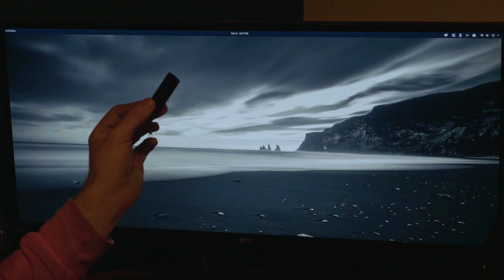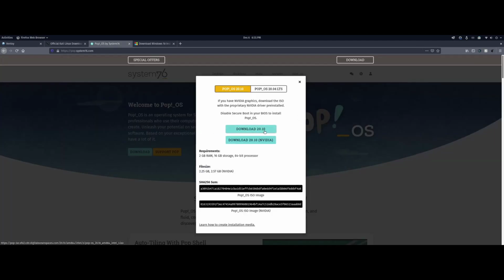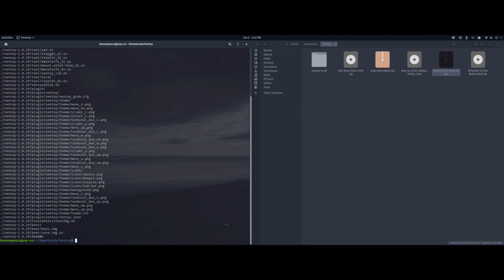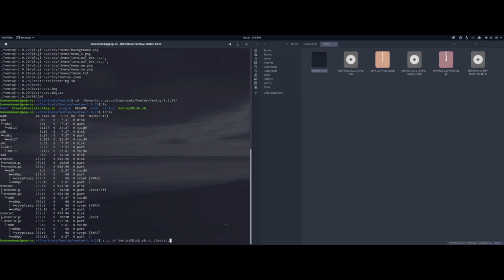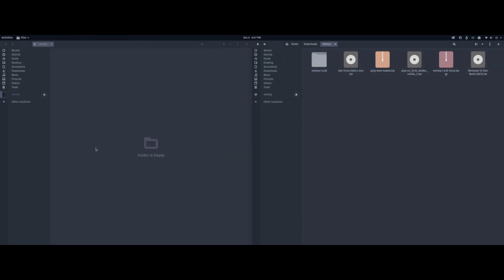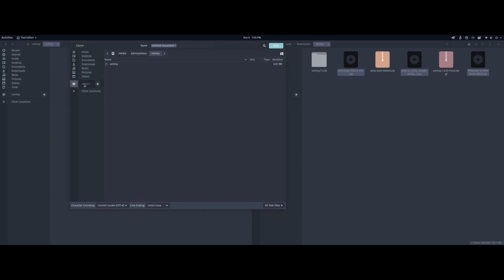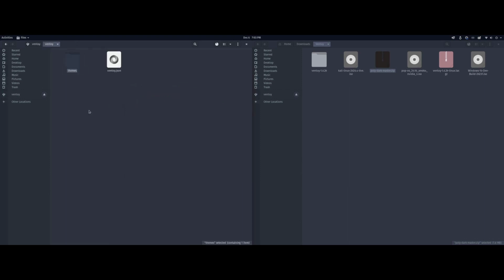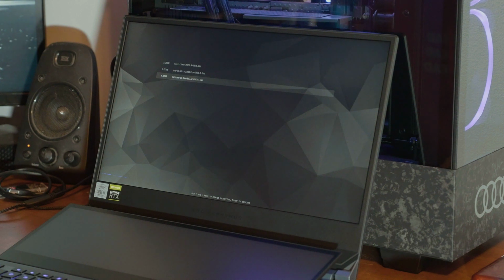How to make a Ventoy with Themes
I've been distro hopping on the Zephyrus Duo for reasons I'll get into in the next video, but while flashing countless Linux flavour ISO's is a great way to waste a ton of time. I decided to make a Ventoy while I did this to make it much easier to try out multiple live enviroments from a single USB stick while also keeping a nice clean dark look using a GRUB theme.

Instructions:
Download all files
Change directory to the downloaded files location (cd ~/Downloads)
Extract the Ventoy tar files (tar -xzvf "ventoy-file-name.tar.gz)
Change directory to the extracted Ventoy Folder (cd ~/Downloads/ventoy-x.x.xx)
List all drives using (lsblk) and find the USB stick you want to use
Make the Ventoy on the USB stick (sudo sh Ventoy2Disk.sh -i /dev/sdX)
Confirm the following prompts making sure that /dev/sdX ends with your USB drive ID
Copy .iso files over to the Ventoy USB stick
You are now done and can use this as you wish.

Themes:
Make a new folder on the Ventoy USB stick called "Ventoy"
Within the newly created folder, create a text document.
Save the text document in the Ventoy folder, on the Ventoy USB Stick as "ventoy.json"
Make a new folder in the Ventoy folder on the Ventoy USB stick called "themes"
Within the Themes folder, copy any extracted GRUB theme of your choice
Copy the theme file name, and paste it in the ventoy.json document to correct the theme directory line to be correct, then save. (/ventoy/theme/PASTE-HERE/theme.txt)
The gfxmode line can be changed to any resolution you want, as long as your display can support it.